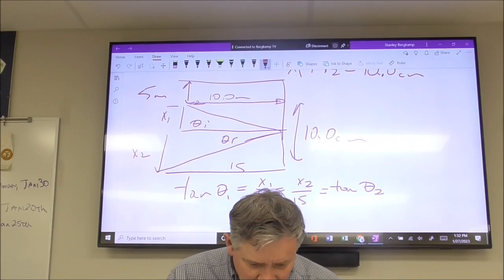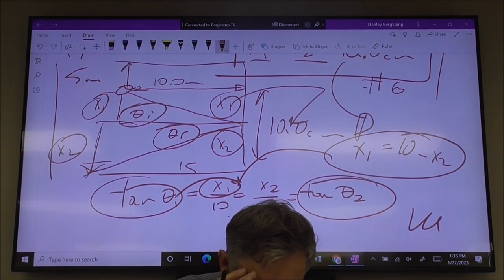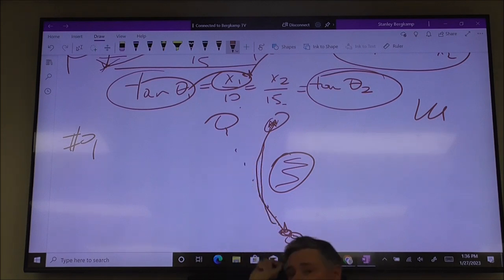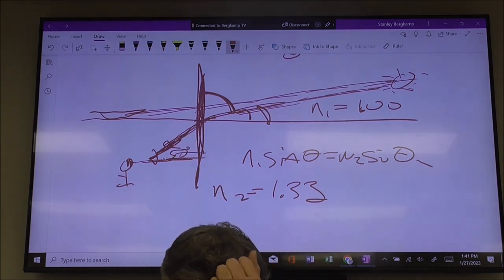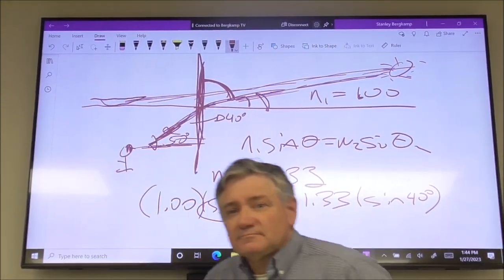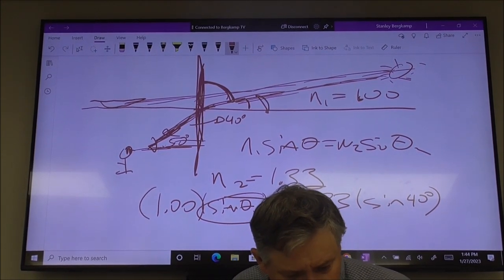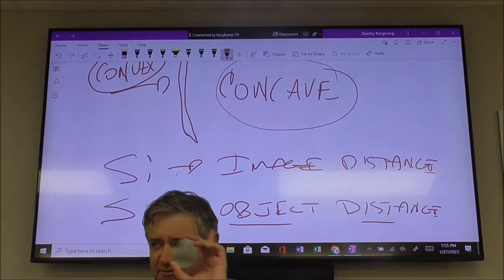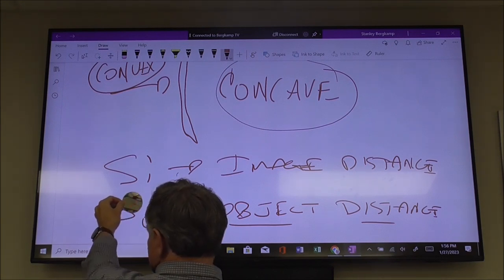AP Physics Jan 27 2023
Introduction to lenses and mirrors